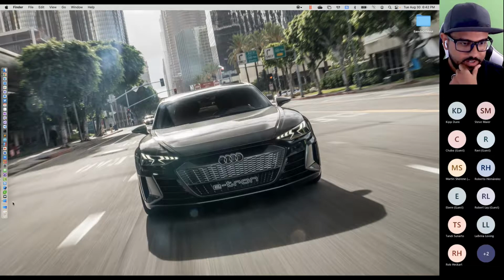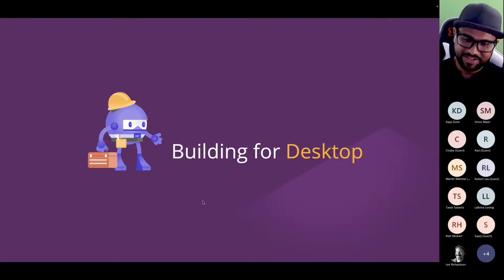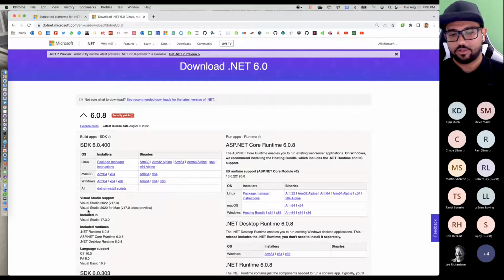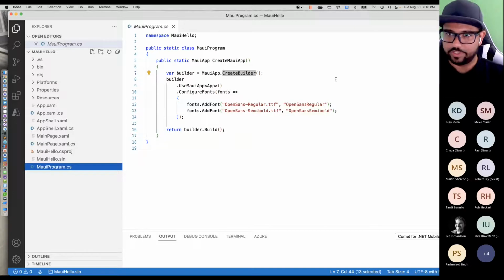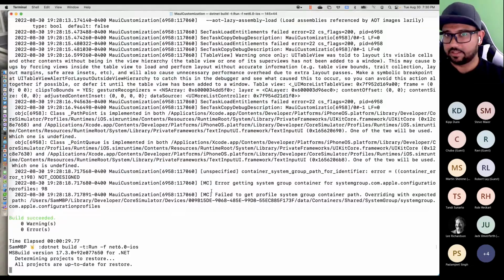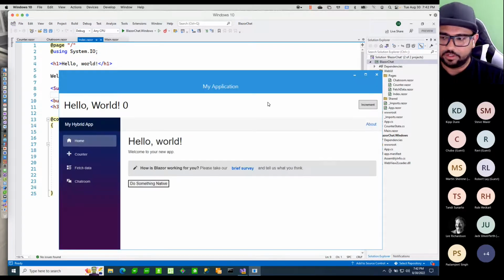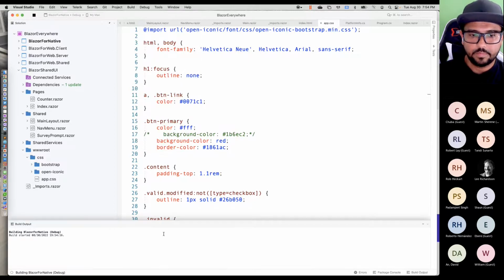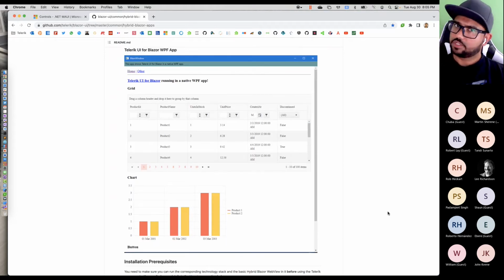Modern Cross Platform Development with .NET 6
.NET 6 ushers in modern development stacks and polished tooling throughout much of the .NET ecosystem. With .NET MAUI, developers get to build native cross-platform apps for mobile & desktop from single codebase. With Blazor component model, C# can power modern web apps on the server, client or in hybrid mode on mobile/desktop. .NET 6 also promises faster inner loops, performance tuning and no-drama Minimal APIs. .NET 6 carries the LTS badge and brings in plethora of options for migration/modernization – for .NET web/desktop/mobile apps as well as JS SPA apps. Overall, with .NET 6, developers get a modern stable framework with excellent tooling to build cross-platform apps with chosen technology stacks and share code better. Come live the future!
You will learn:

Understand .NET 6
Explore .NET MAUI, Blazor updates & Minimal APIs
Explore platform reach & how to share code better

Sam Basu is a technologist, author, speaker, Microsoft MVP, gadget-lover and Progress Developer Advocate for Telerik products. With a long developer background, he now spends much of his time advocating modern web/mobile/cloud development platforms on Microsoft/Telerik technology stacks. His spare times call for travel, fast cars, cricket and culinary adventures with the family. You can find him on the internet.